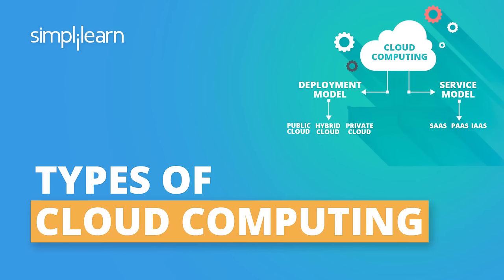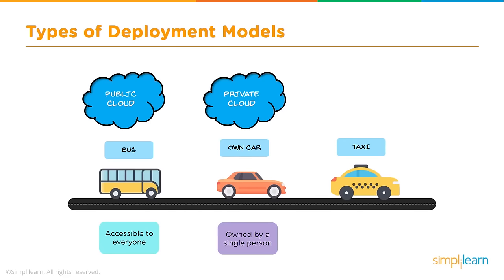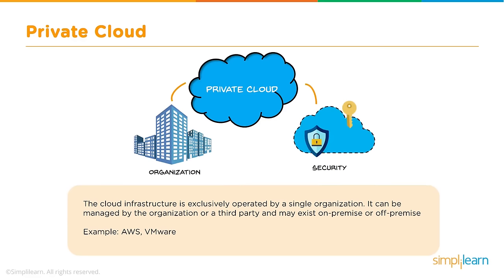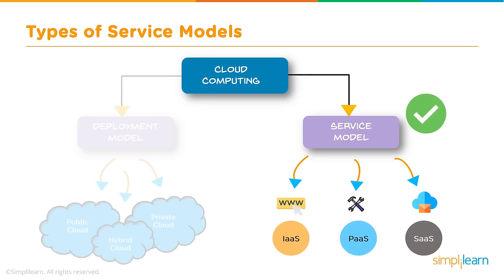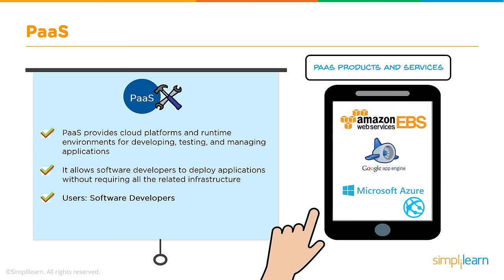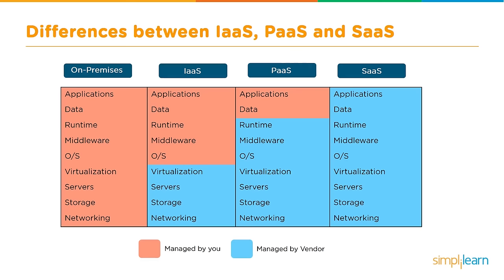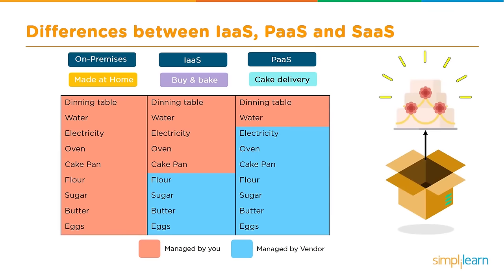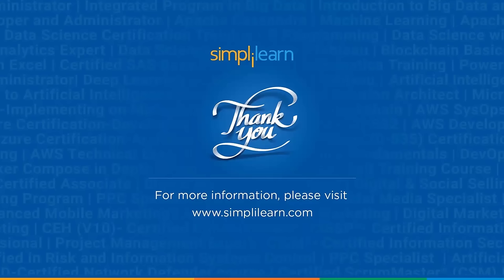Types Of Cloud Computing - Public, Private & Hybrid | Cloud Computing Services | Simplilearn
This Cloud Computing tutorial will help you understand why Cloud Computing has become so popular, what is Cloud Computing and the types of Cloud Computing. With the increased importance of Cloud Computing, qualified Cloud solutions architects and engineers are in great demand. Organizations have moved to cloud platforms for better scalability, mobility, and security. In simple words, cloud computing is the use of a network of remote servers hosted on the internet to store, manage and process data rather than a local server. With the increased importance of Cloud Computing, qualified Cloud solutions architects and engineers are in great demand. This video explains to you why we need cloud computing and why it has got so much importance in the current market.

Below topics are explained in this Cloud Computing Tutorial:
00:00:00 Public cloud
00:02:08 Private cloud
00:02:31 Hybrid cloud
00:03:50 IaaS
00:04:08 PaaS
00:04:33 SaaS

✅ Key Features
- 40+ Hands-On Projects and Integrated Labs

✅ Skills Covered
- Cloud Provider Selection
- Application Migration
- Performance Testing
- Cloud Workloads
- Identity Access Management
- Autoscaling
- Disaster Recovery
- Database Management
- MultiCloud Deployment
- Storage Services